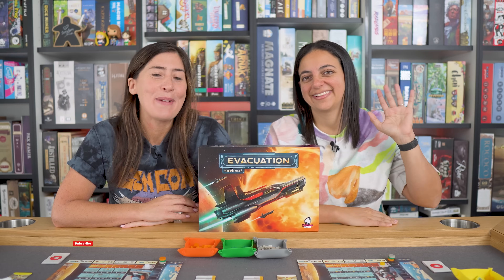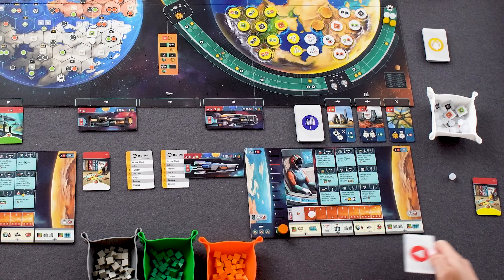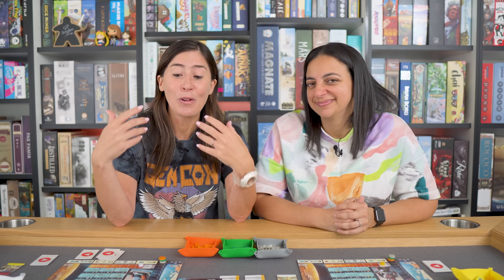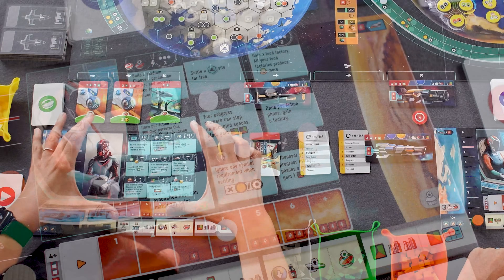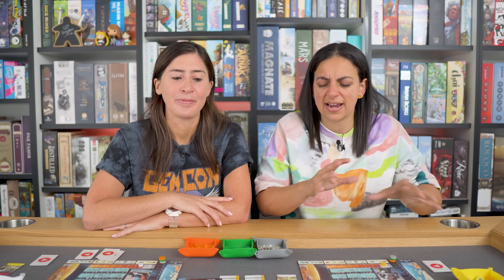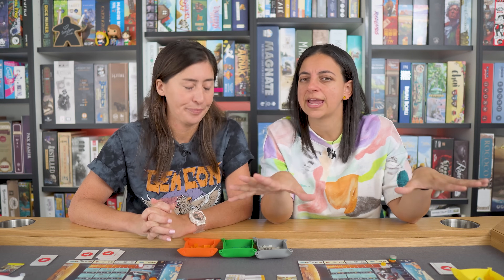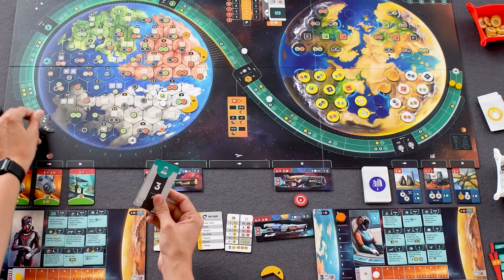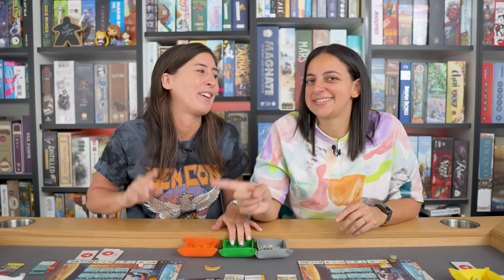Evacuation is REALLY, REALLY good | A full review of every mode & module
Here's the thing: we don't really like games set in space (not an easy preference to navigate in board gaming!) However, when we read Vladimir's process for making this game, and the broader concept of it (the U shaped story progression we discuss) we knew we HAD to buy it at Essen. Plus, we loved last year's Woodcraft so that made this a must-buy for us... and we're so glad we did.
We hope this review helps you decide if this game is for you!

Silicone trays are the GeekUp BGG Bit Bowls available through the BGG store

Timestamps
00:00 Introduction
00:20 What it's about (Theme)
00:49 What you're doing (Mechanics)
06:15 The "U shaped" story arc is inspired & highly integrated
11:03 The importance of the progress track
13:40 Just *enough* asymmetry
14:50 The learning curve
17:31 Race versus Points mode
20:37 Basic versus Advanced actions mode
22:34 Extra Modules
24:23 Great at every player count
25:31 Solo mode
28:53 Our Ratings & Wrap Up

Thanks for stopping by for our review of Evacuation! We're Amy & Maggie aka ThinkerThemer. We're an Australian couple with two very different perspectives of what makes a great board game - Amy (Thinker) is all about the mechanics and enjoys tight, competitive games, and Maggie (Themer) is all about the storytelling and the theme of the game, and the 'world' that the designer is trying to create. Subscribe to our channel to hear us talk about these two elements of a game, and how well integrated we feel these are in delivering a cohesive and wonderful game experience.